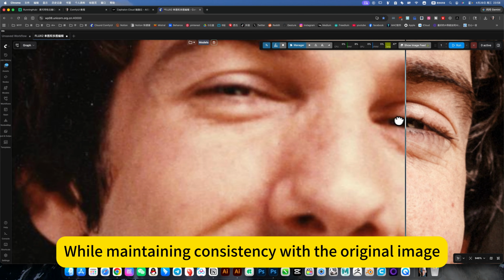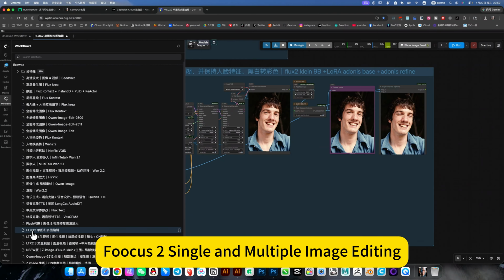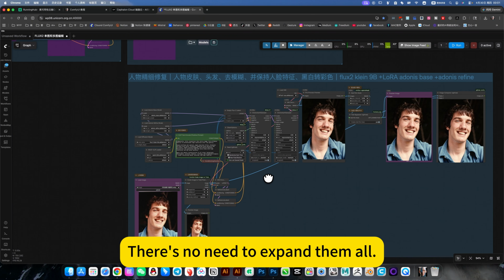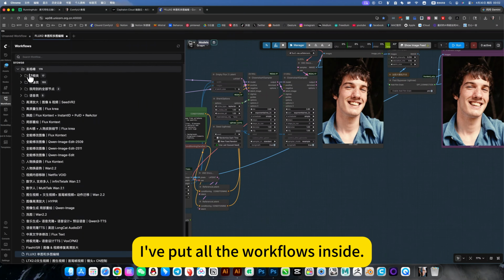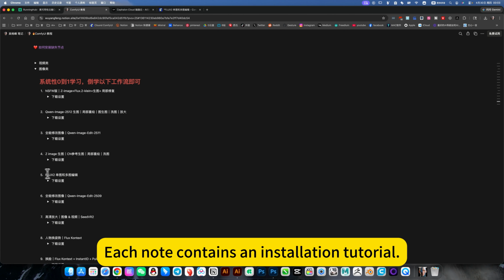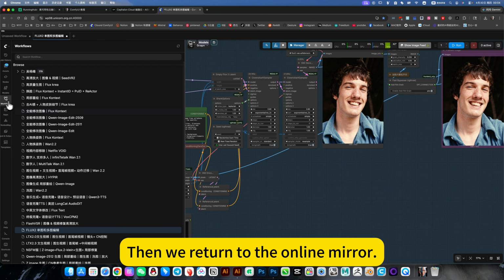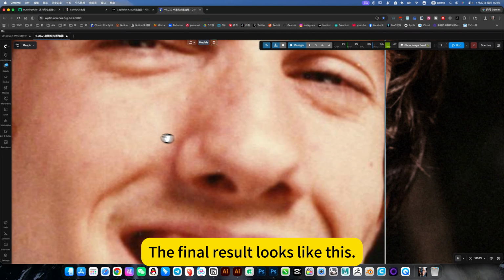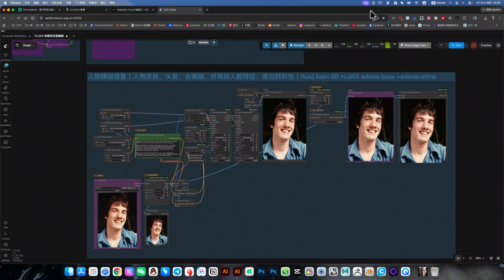Polish The Portrait | Refined Skin & Hair While Maintaining Facial Consistency | Flux2 Klein + LoRA